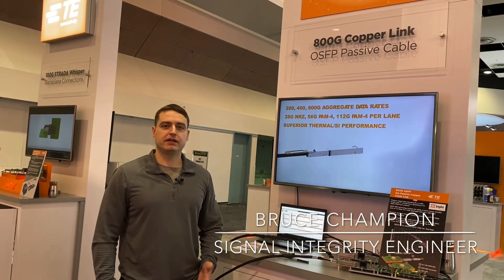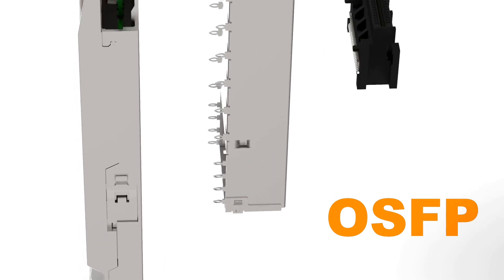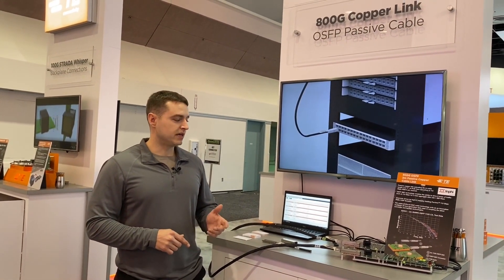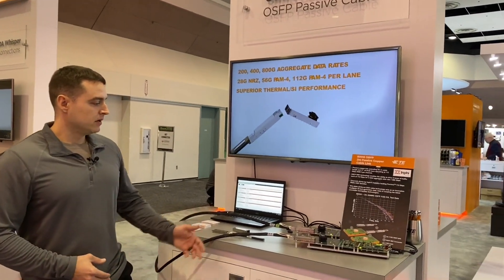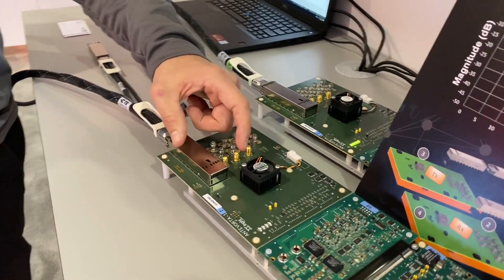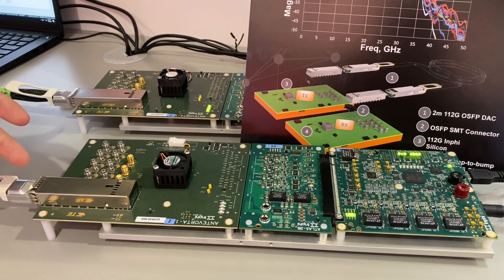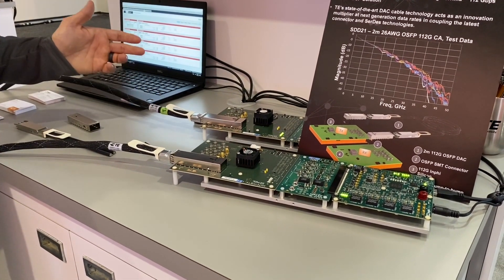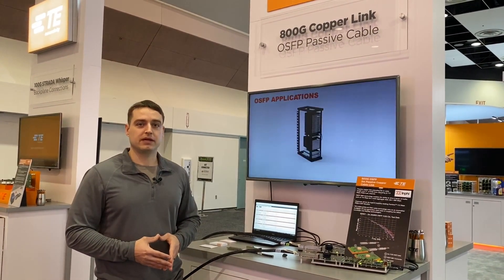800G Copper Link OSFP Passive Cable | DesignCon 2020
Bruce Champion, Signal Integrity Engineer with TE Connectivity, demonstrates 112 Gbps PAM4 electrical signal running over 2 meters of passive copper cabling to include crosstalk aggressors.  This channel utilized a 112 Gbps PAM-4 SerDes chip driving and receiving traffic through the Octal Small FormFactor Pluggable (OSFP) surface mount connector has eight high speed electrical lanes. This demonstration highlighted the connector’s ability to run each of these 8 lanes at 112 Gbps for a total aggregate data rate 896 Gbps per connector over 2 meters of copper cable.

TE Connectivity is a $13 billion global industrial technology leader creating a safer, sustainable, productive, and connected future. Our broad range of connectivity and sensor solutions, proven in the harshest environments, enable advancements in transportation, industrial applications, medical technology, energy, data communications, and the home. With nearly 80,000 employees, including more than 8,000 engineers, working alongside customers in approximately 15 countries, TE ensures that EVERY CONNECTION COUNTS.